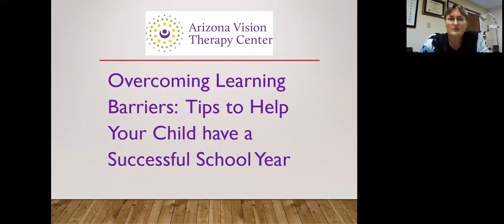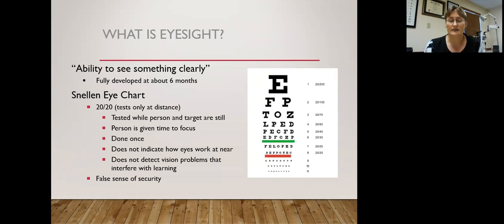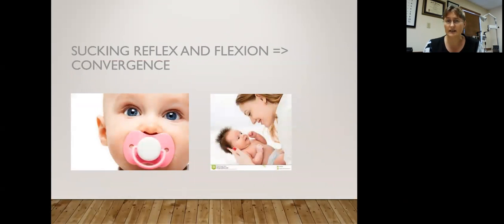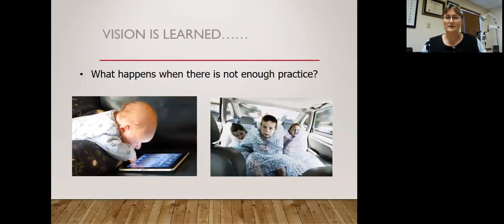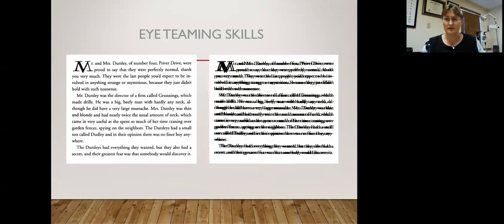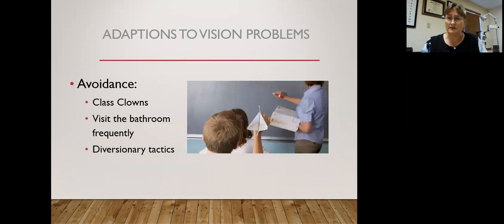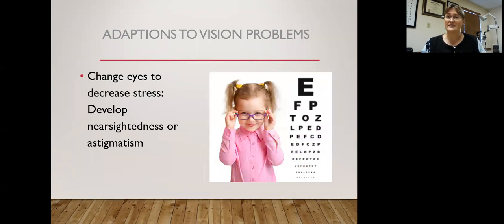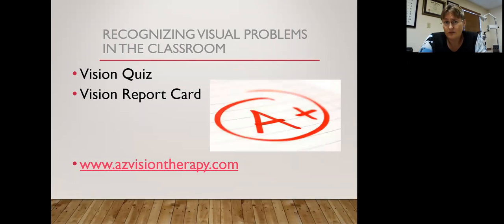Vision Therapy Learning Barriers Webinar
Learning to identify barriers holding back children.